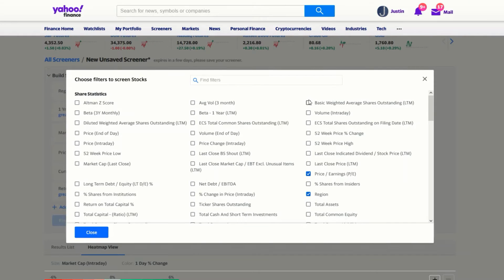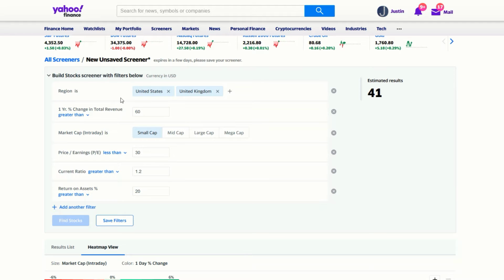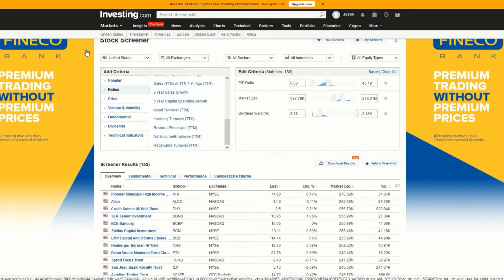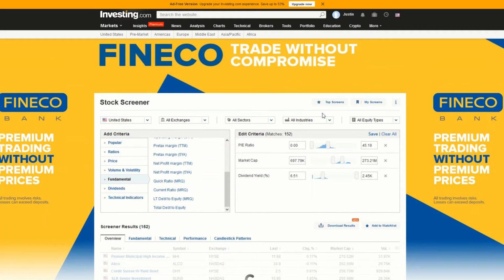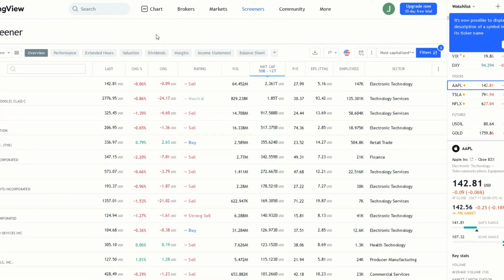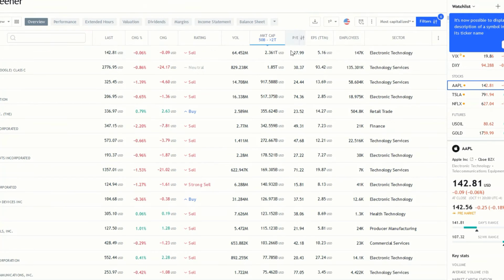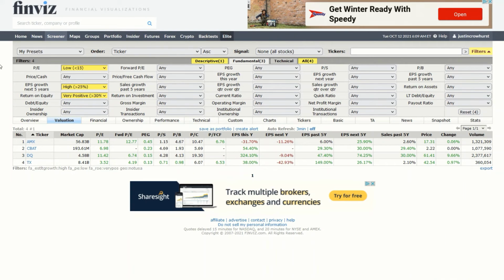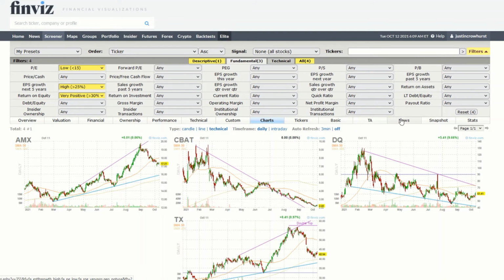Best Free Stock Screeners for Investing in US Stocks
There are over 5,000 stocks listed on the NYSE and NASDAQ, so finding a good stock screener to filter stocks by your favourite criteria is a huge helping hand for any investor.

There are good stock screeners that give free trials for usually around 2 weeks and then become a subscription. However, in this video we are only going to look at ones that in our opinion are the best free stock screeners for Investing in US Stocks.

Links to resources:
In the video we referenced information from the following: